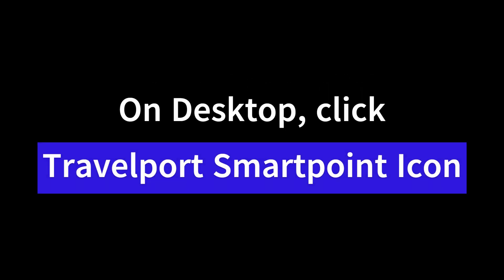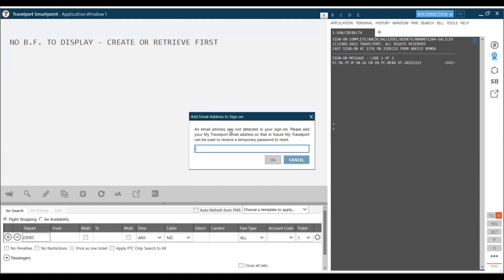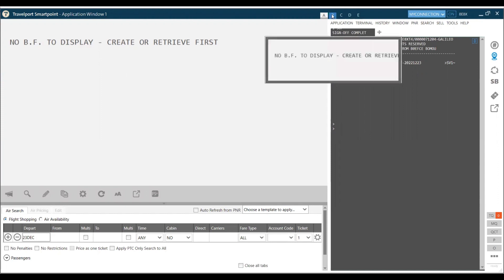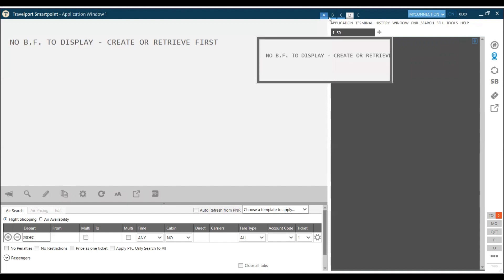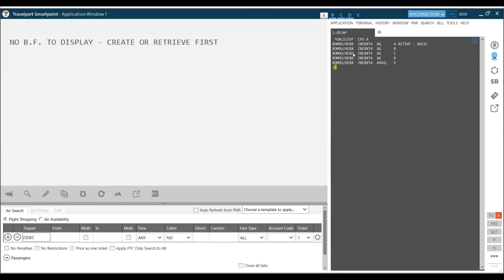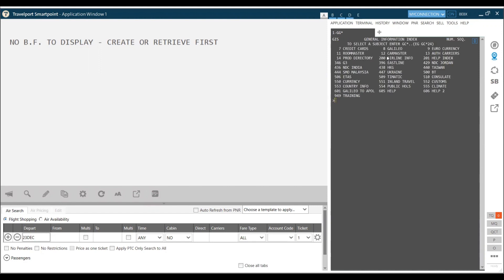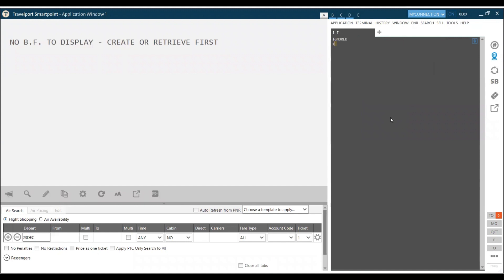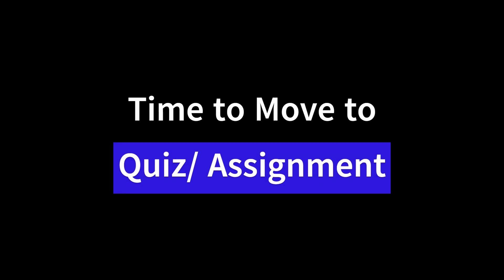Introduction to Galileo I Travelport I Signing In & Out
This video explains how to Sign in & Sign Out off GDS Galileo, Significance & Usage of Multiple Work Areas . Video also Explains How to Access System Help or Information Pages of any command in GDS Galileo.
Chapters

0:00 - 1:19- Signing In & Signing Out in GDS Galileo
1:20-4:02- Work Areas in Galileo
4:03-6:18 -How to Access Information Pages or System Self Help